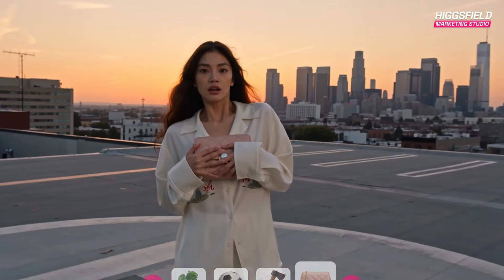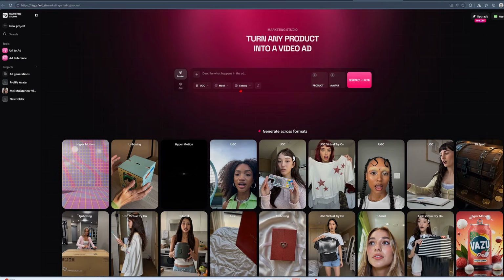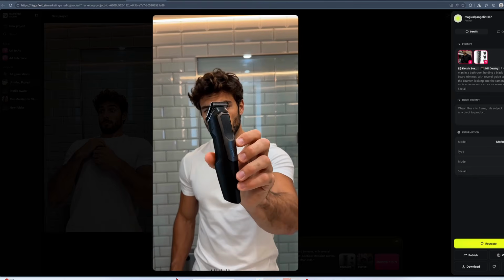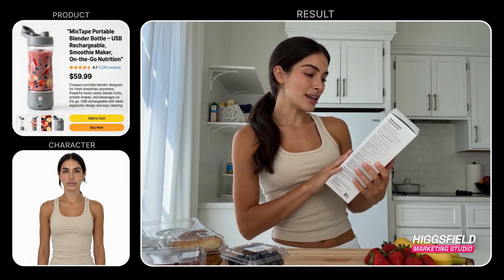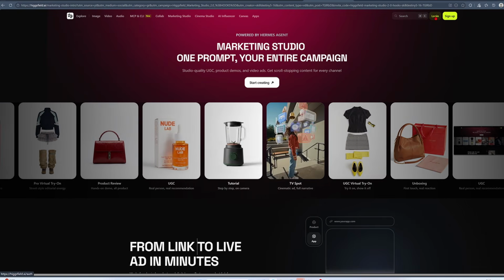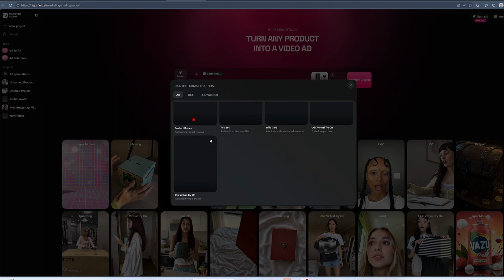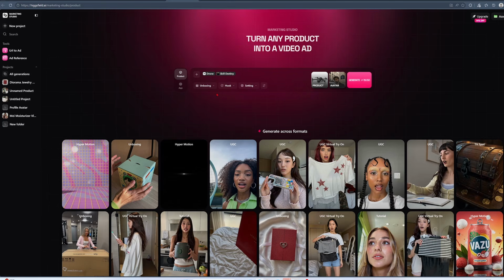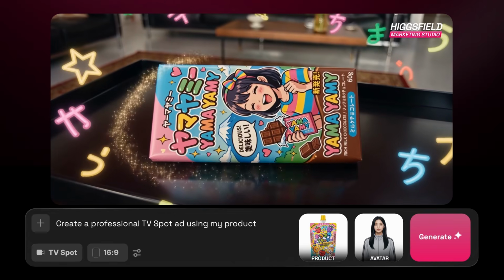Higgsfield Marketing Studio — This AI Writes Your Ad Hook AND Makes the Video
The hook is the hardest part of any ad — and Higgsfield Marketing Studio just solved it. The new built-in AI Hook Generator gives you 25+ hook variations like cold opens, POV setups, pattern interrupts, and story hooks — all matched to your ad format and ready to drop into a full video ad in the same workflow.

In this video, I walk you through the entire Higgsfield Marketing Studio workflow — from pasting a product link to generating a complete AI video ad with your own avatar, your own product, and a hook that actually stops the scroll. No script. No agency. No copywriter. Just one product link and you're done.

Powered by Seedance 2.0, Marketing Studio turns any product into UGC, tutorial, unboxing, product review, and virtual try-on ads in minutes. This is the fastest AI ad generator I've used — and the Hook Generator is what makes it different from everything else out there.